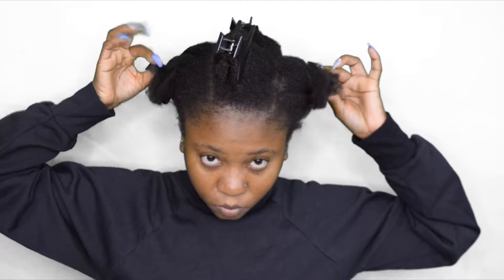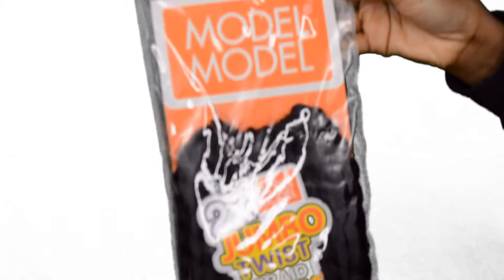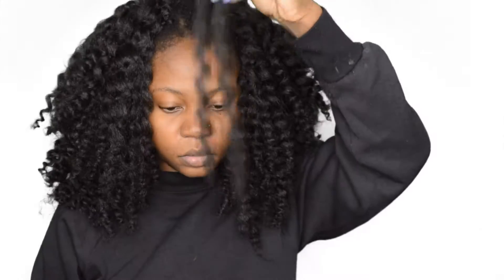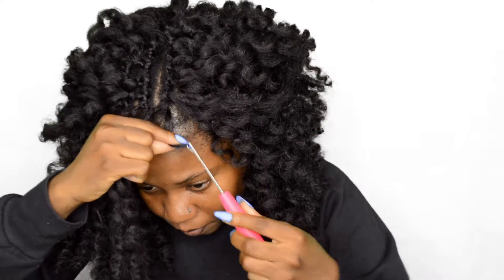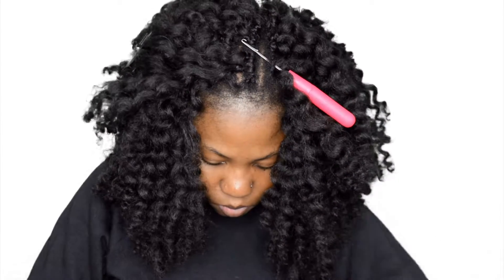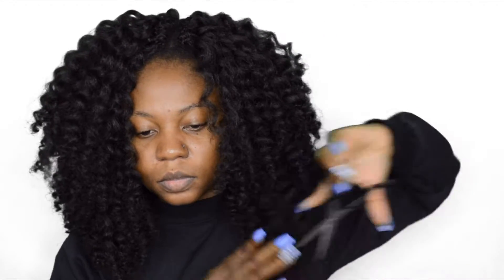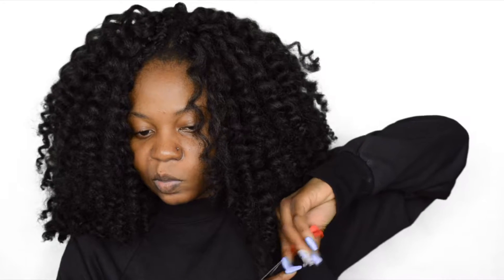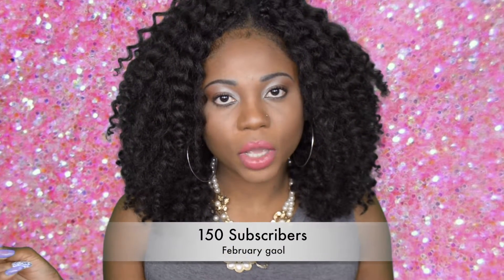Big Hair Don't Care || Crochet with 2x Jumbo twist braid 10''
What's up party people!!! I truly love this hairstyle probably because I'm obsess with big hair lol but I hope you guy enjoy and get obsess with me.

Unfortunately the hair that I used in the video was discontinue.